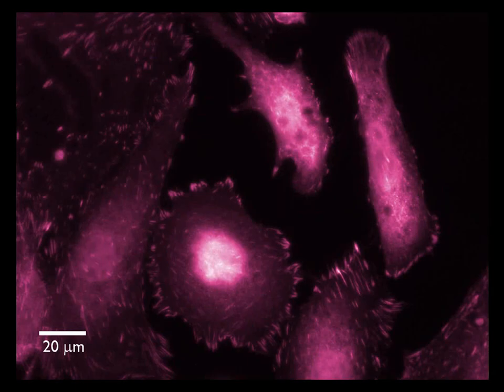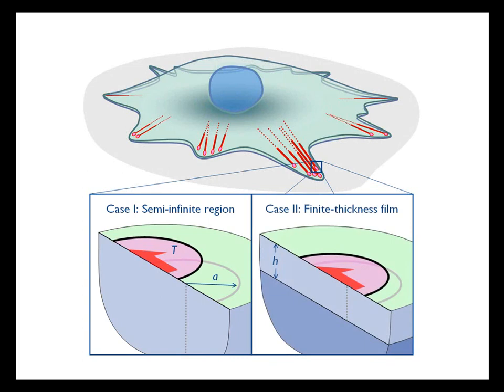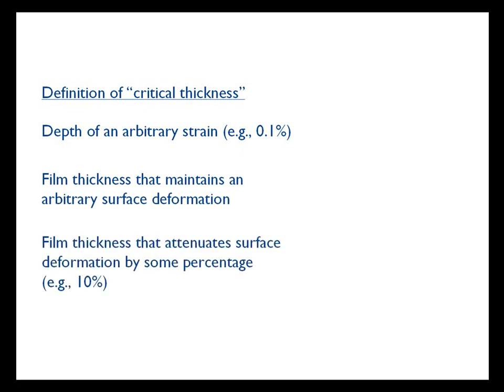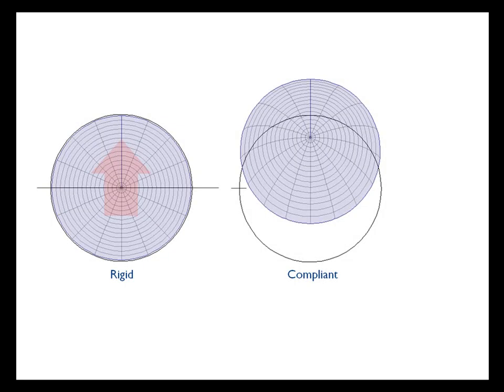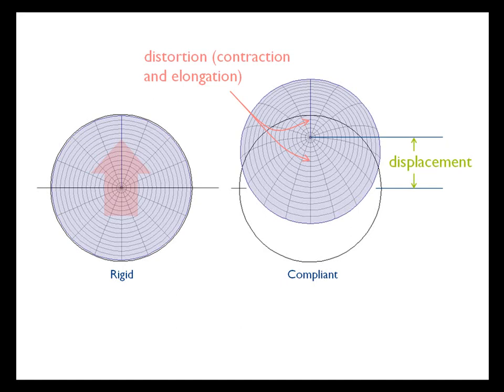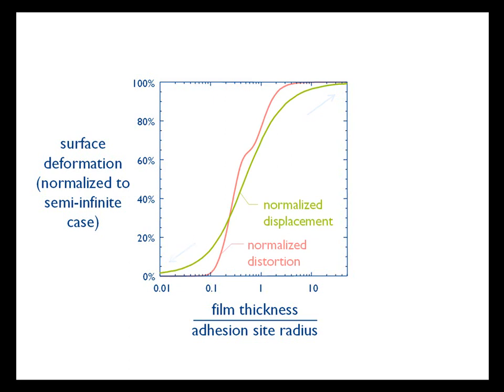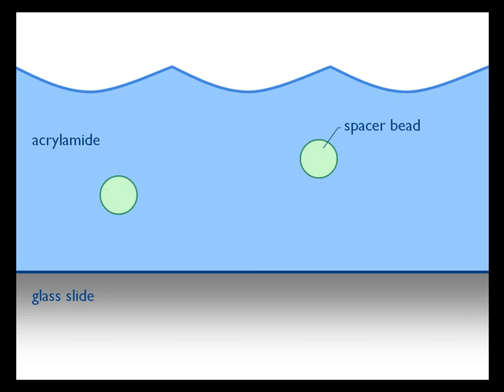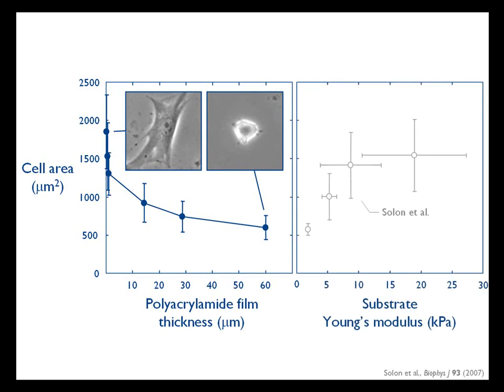How deep can cells feel?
Overview of Maloney et al., "Influence of finite thickness and stiffness on cellular adhesion-induced deformation of compliant substrata," Phys Rev E, 2008. A video summary from the Laboratory for Material Chemomechanics and Van Vliet Group, Department of Materials Science and Engineering, Massachusetts Institute of Technology (mit.edu/vvgroup). Personal website: john.maloney.org. (Music by Etherfysh, "Sanctuary," courtesy of Magnatune.)